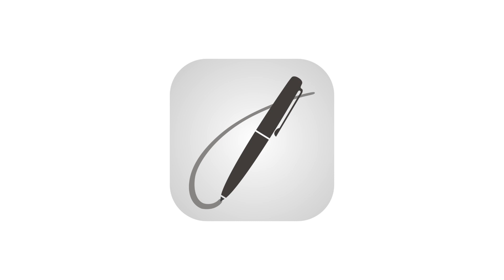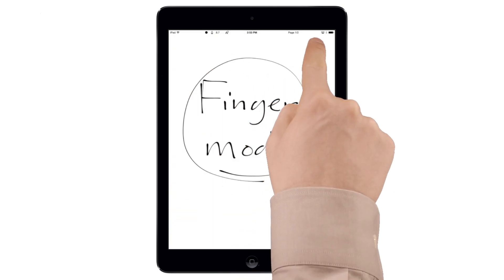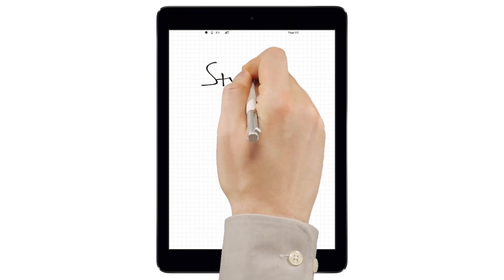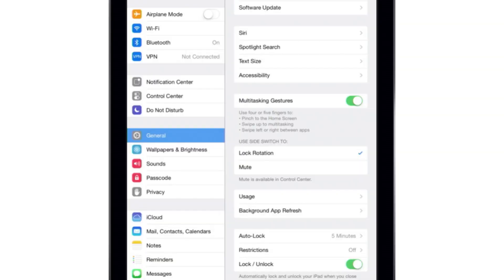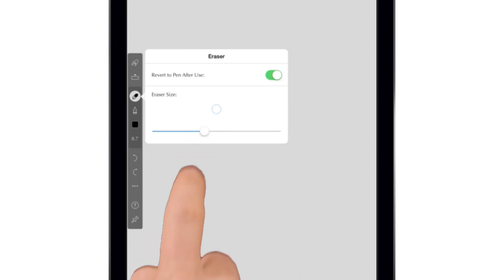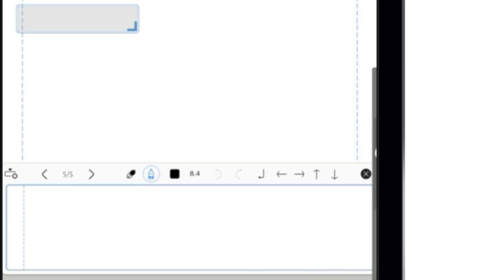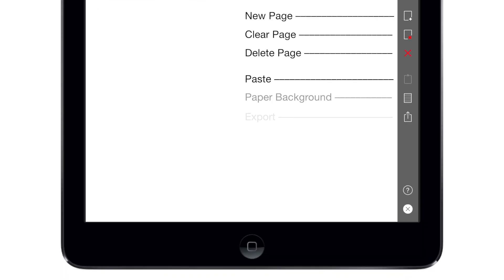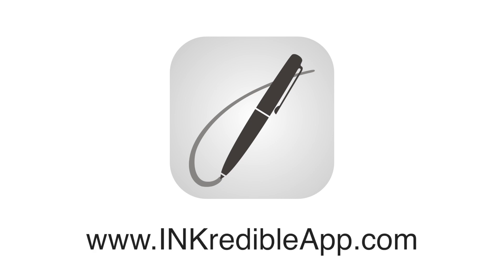Getting Started with INKredible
Instructional video to start using INKredible version 1.1